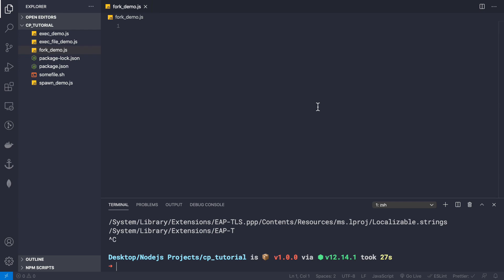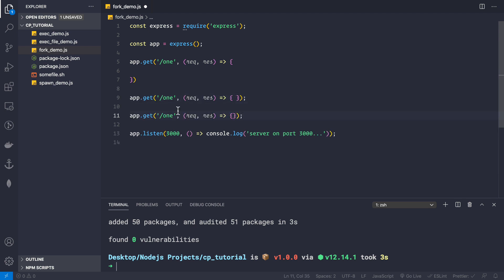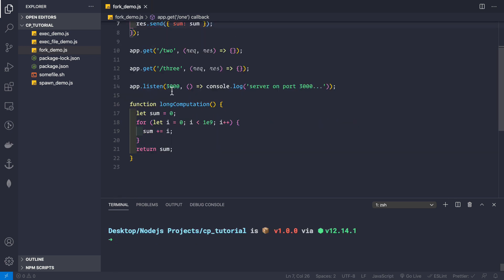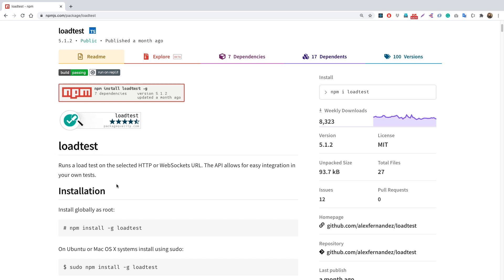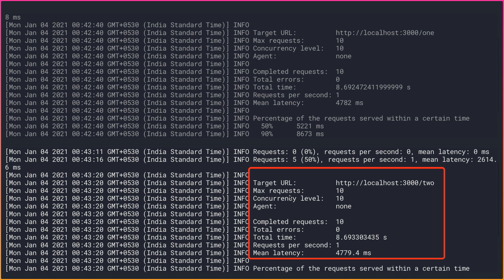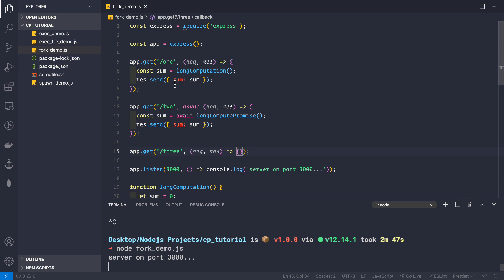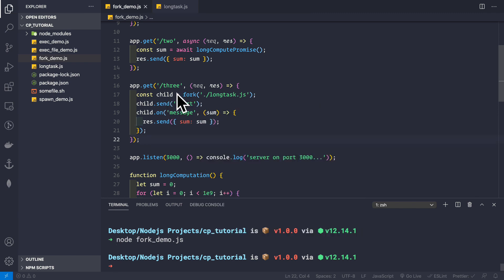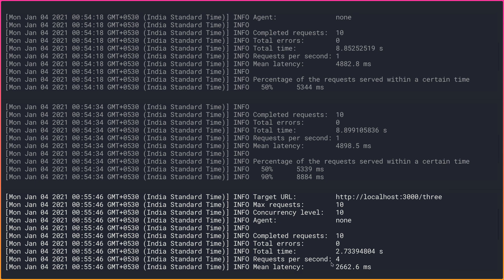How to use the Fork method in child-process and do inter-process communication.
In this video you will learn the power of child-process in nodejs, we are going to demonstrate the fork method of child-process by a practical example. You will also learn about inter-process communication.